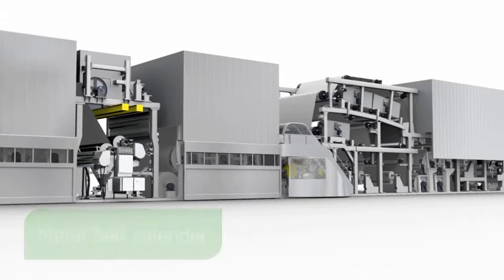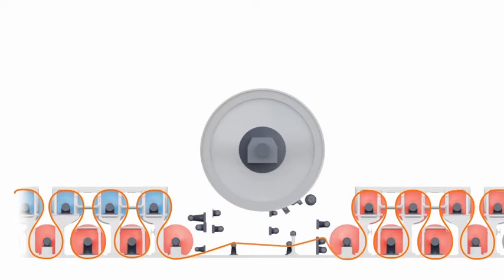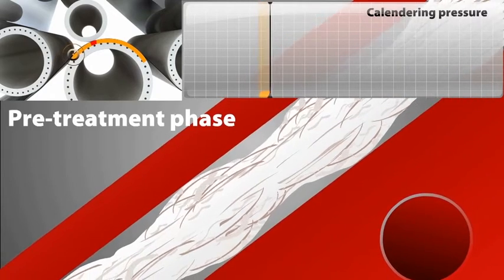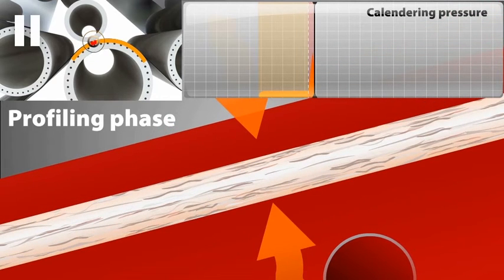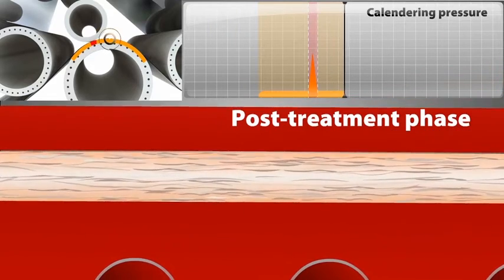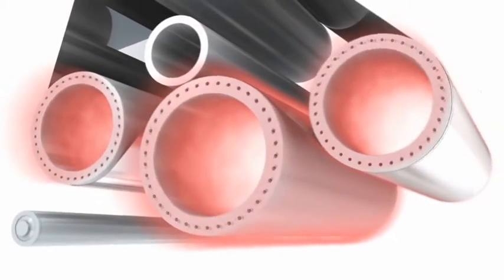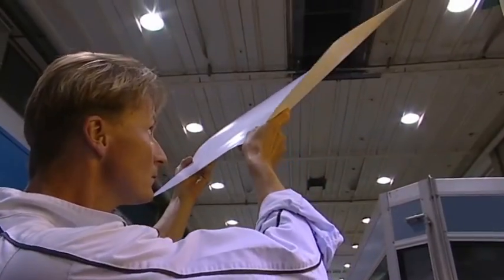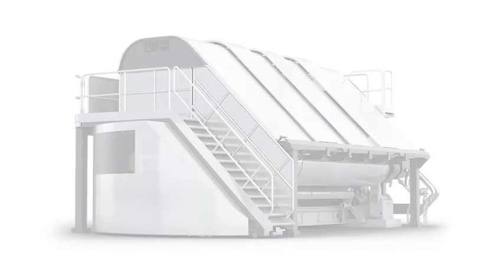Valmet – OptiCalender Metal Belt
The spearhead of Valmet’s calendering offering is an innovative OptiCalander Metal Belt (formerly known as ValZone), which introduces a completely new method of making board. The metal belt calender simplifies the entire board-making process and releases drying capacity by removing the speed limits caused by Yankee cylinders. This results in extremely high bulk and stiffness, together with very smooth surfaces.